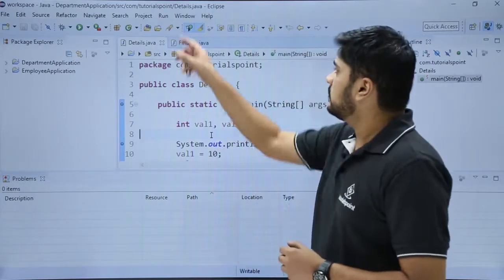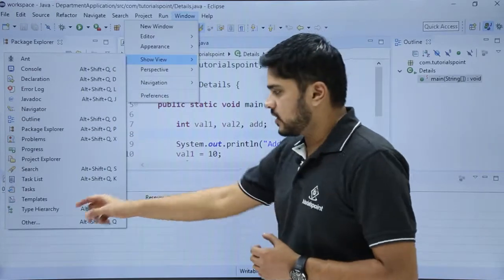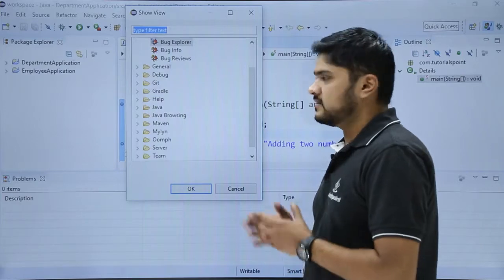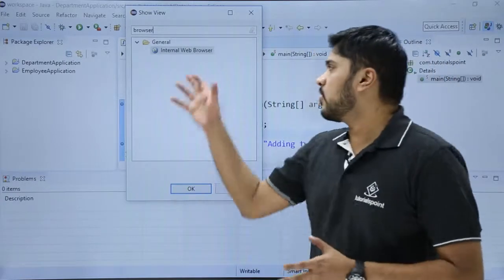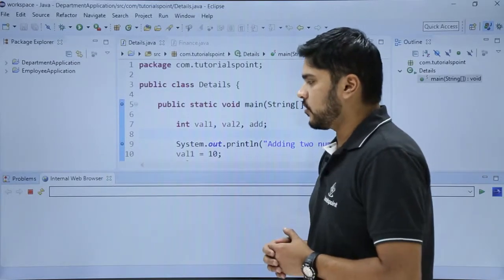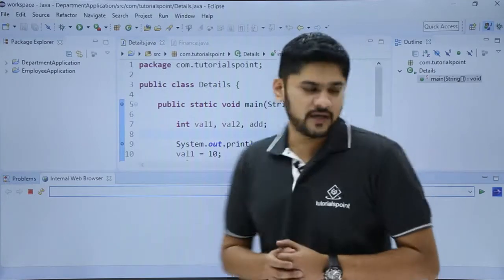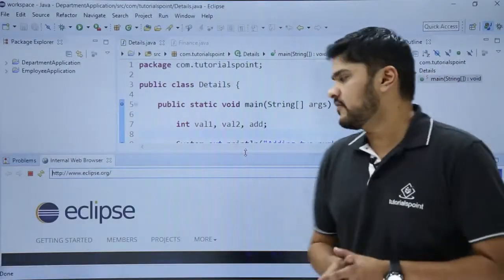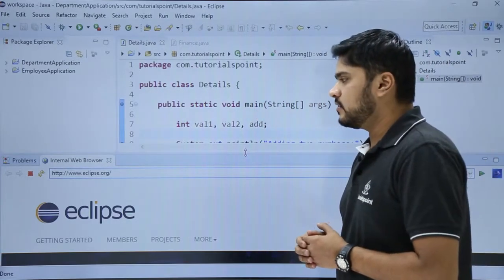Eclipse - Web Browsers